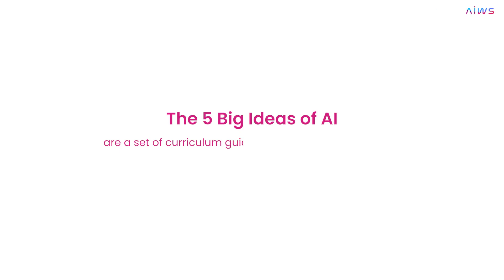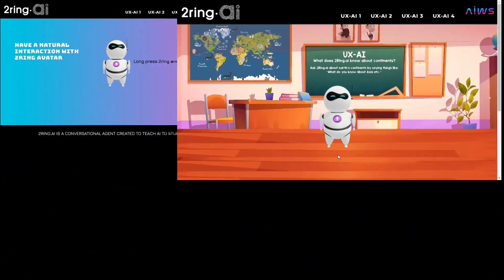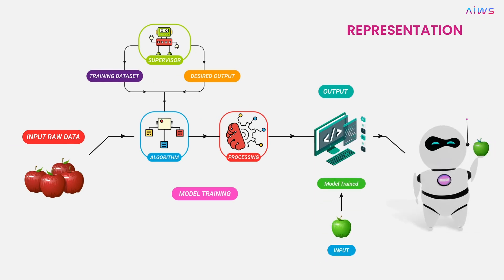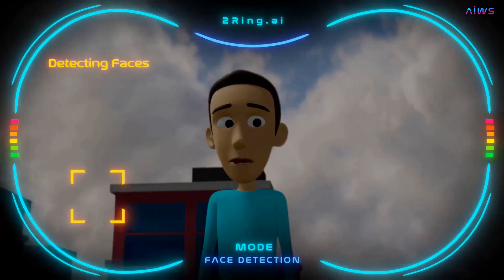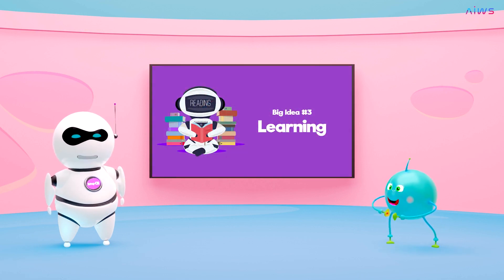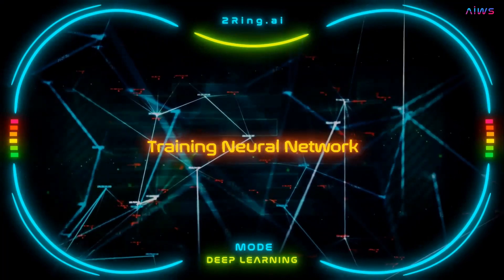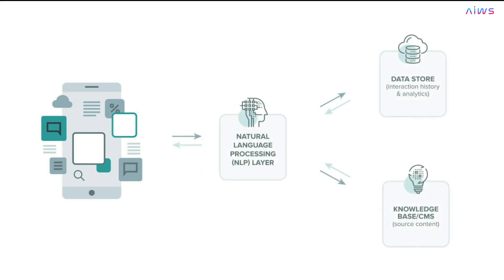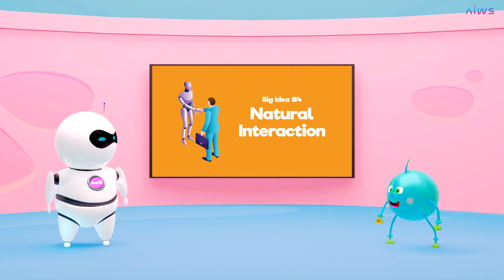Unlock the Future: Discover The 5 Big Ideas Of AI With 2ring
Discover The 5 Big Ideas Of AI With 2ring is a video produced by AI World School for students and teachers worldwide. It explains the 5 Big Ideas of AI and aims to share the vision of the AI4K12 task force with millions of students globally.